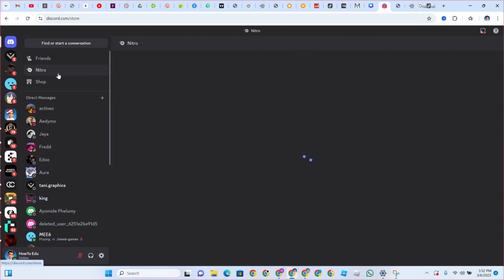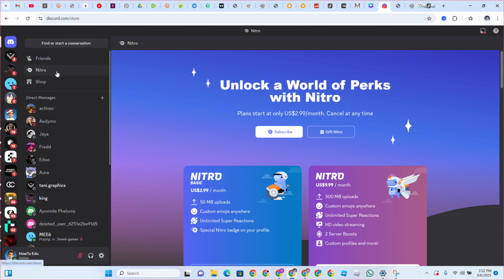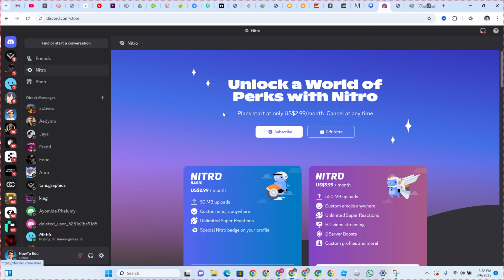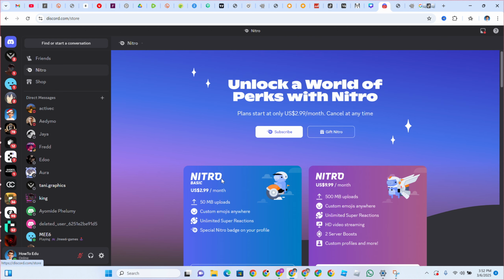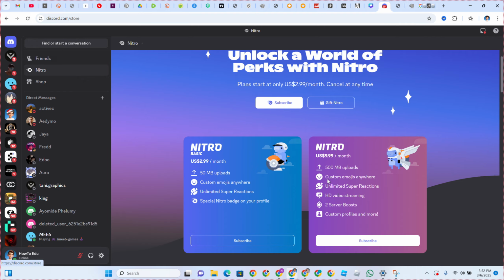How To BUY Nitro In Discord Shop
In this video I'd show you How To BUY Nitro In Discord Shop, Ensure you subscribe & turn on the bell notifications to this channel for lots of more educational guides and contents like this.

⛓️ HELPFUL LINKS  :

1. Sign up For a Chance to Win $100 on your first Deposit

2. Earn Your first $5 Now

3. Deposit + Sign up to get Amazing Job Gig Offers

4. Best Virtual Dollar Card for Online Payments & Subscriptions

5. Click & Sign up to this if you have $3

6. I use this S£cret Tool to grow my other Faceless Channels

7. Learn Forex Trading From the Scratch

8. The Complete Amazon KDP Beginners Program

9. Google Ads Mastery Program

10. The Ultimate WhatsApp Sales Blueprint

11. Earn up to 55% on Each Trade

12. Earn up to $500 I'm Credits

13. Invest in Stocks & Shares